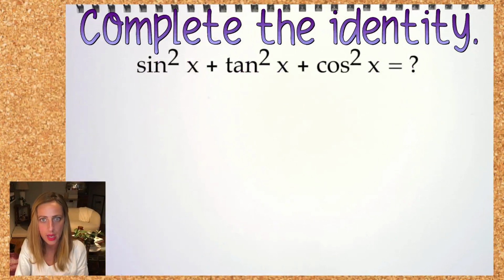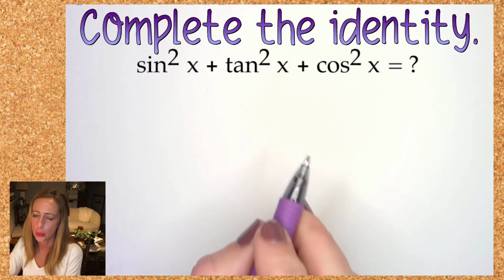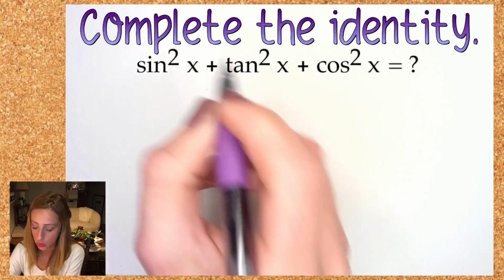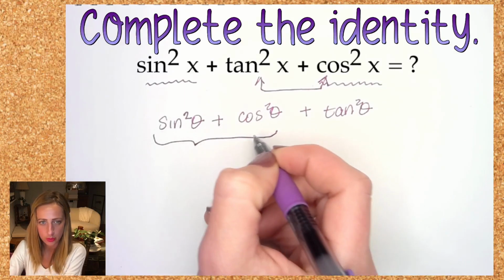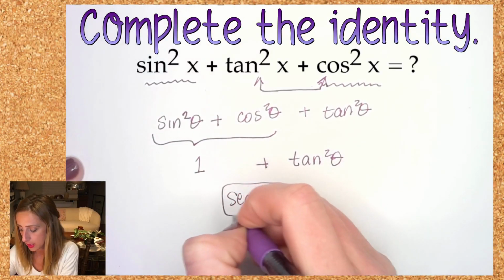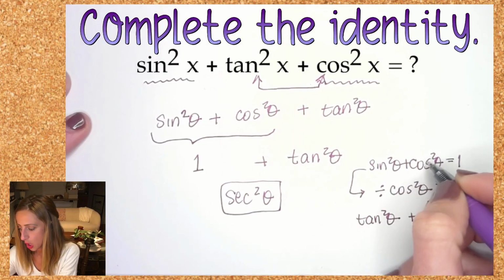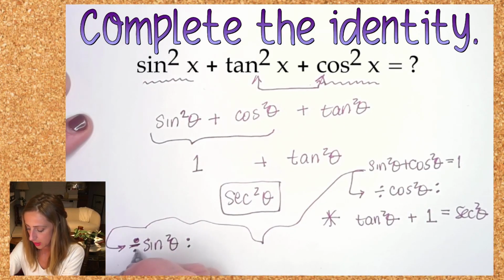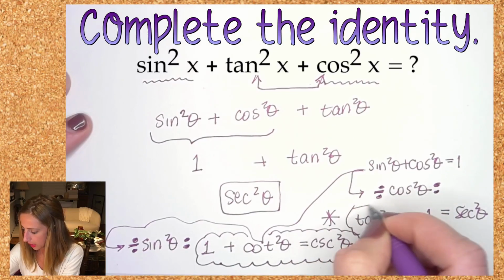Complete the identity: sin²𝜃 + tan²𝜃 + cos²𝜃 = ???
More Examples:

Verify (sin𝑥+cos𝑥)²＝𝟷+sin2𝑥.

Pythagorean Identities

𝛩